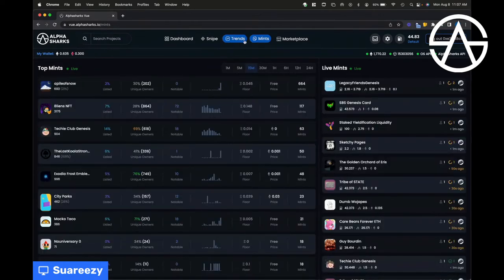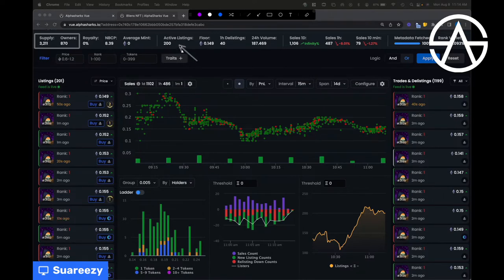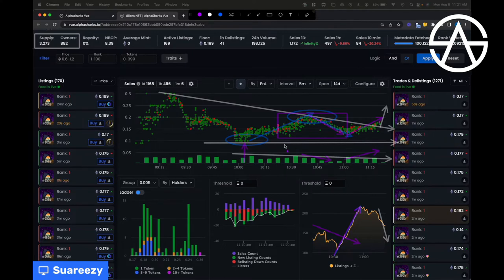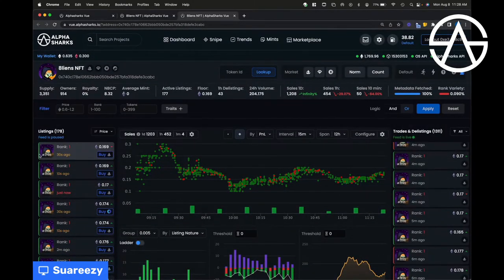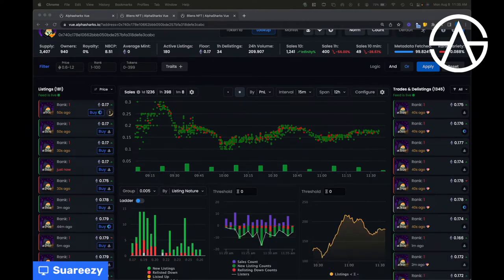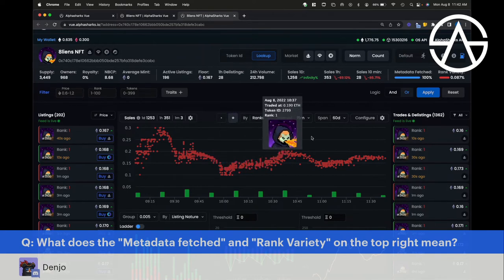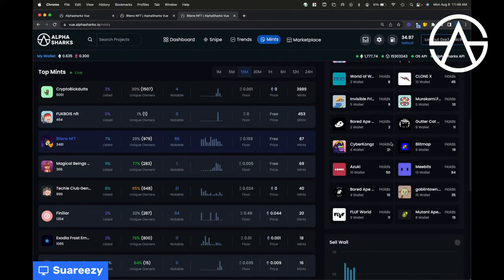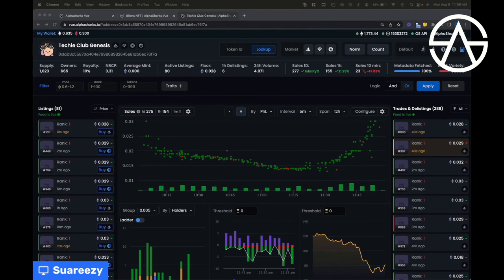The Educator Talk Session 23 August 08, 2022